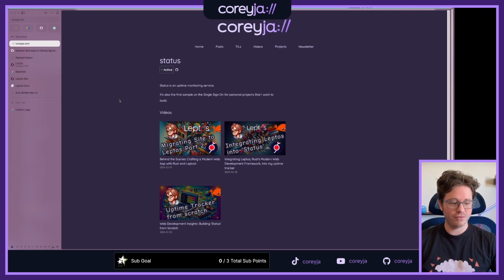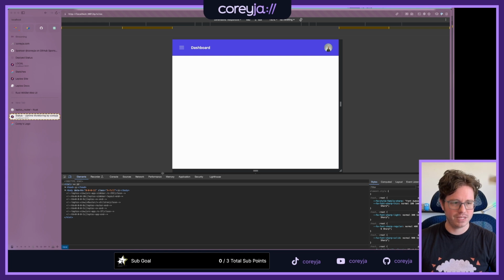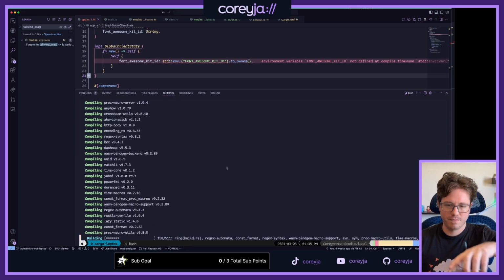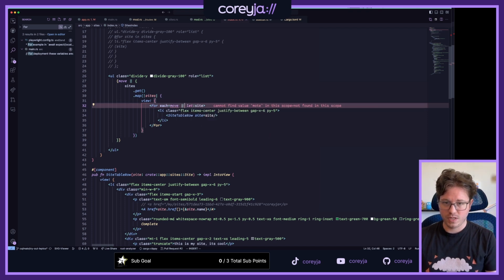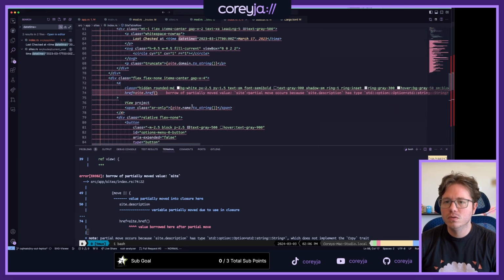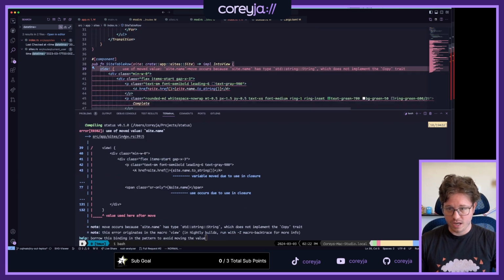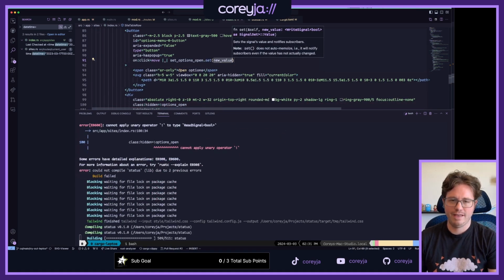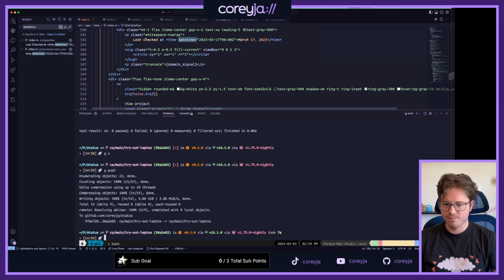Rust in Action: UpGuardian Project Development Stream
🚀 Introduction

Welcome to Corey's live stream, where we delve into the fascinating world of web development with a focus on Rust. Today, we're making progress on our project, UpGuardian, re-branding from Status. Dive into the world of Leptos, a cutting-edge, fully-typed Rust web framework, as we add new server functions and explore state management.

🛠 Project Focus
Our primary goal is to integrate the Leptos framework into UpGuardian, enhancing our server-client communication. Experience the challenges and triumphs of web development as we navigate through code, debug, and implement new features live.

💡 Highlights and Learning Points

Detailed exploration of Leptos for Rust: Understand its benefits and how it fits into UpGuardian.
Real-time coding: From setting up the environment to intricate server function coding.
UI Enhancements: Adaptability and responsiveness, focusing on a sidebar that adjusts to mobile views.
Authentication and Routing: Tackling authentication flows and setting up routes with Leptos.
Debugging and Problem Solving: Watch as Corey troubleshoots and overcomes coding hurdles.

🎓 Educational Takeaways

Leptos Framework: An in-depth look at using Leptos for full-stack Rust web development.
Rust in Web Development: Practical applications and benefits of Rust in a web project.

Don't miss out on future streams, project updates, and insightful posts. Sign up for Corey's newsletter and follow the journey of UpGuardian and other exciting projects.